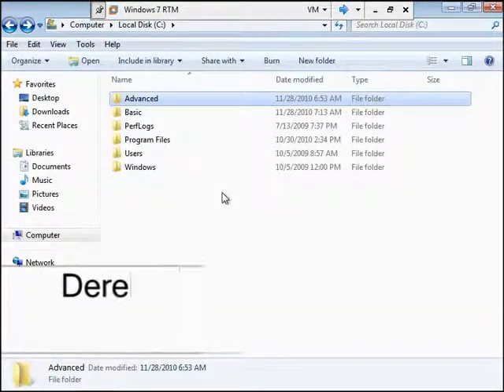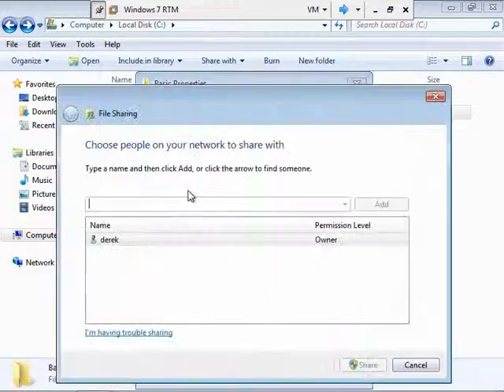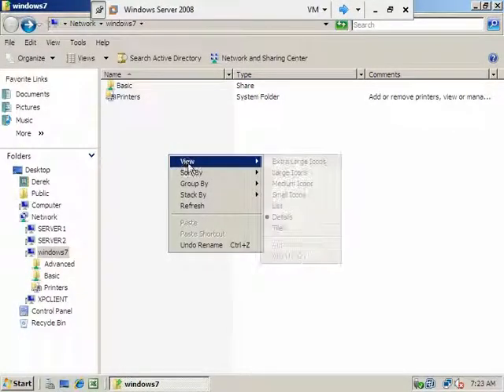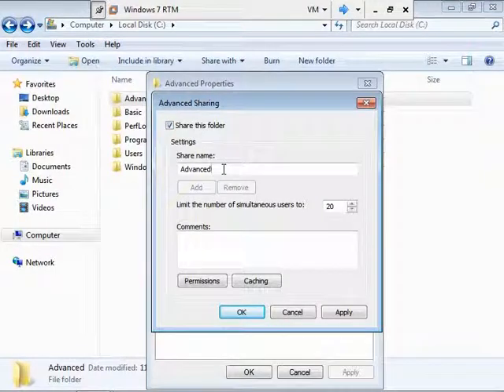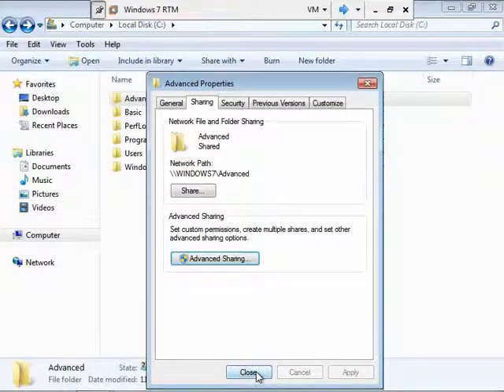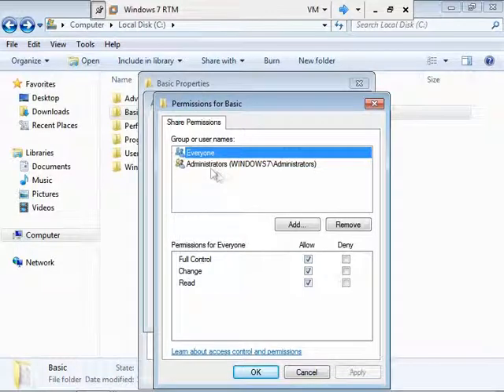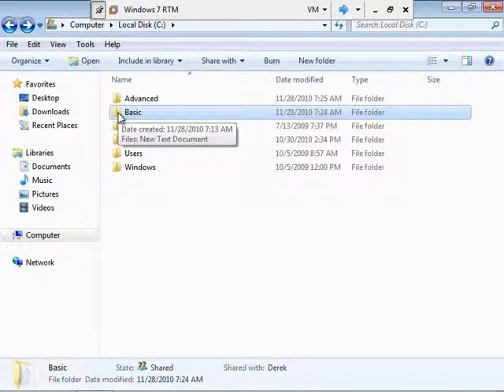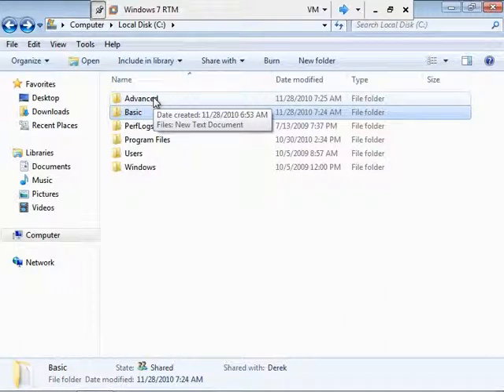Hướng dẫn chia sẻ thư mục trong Windows 7.flv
From QTM